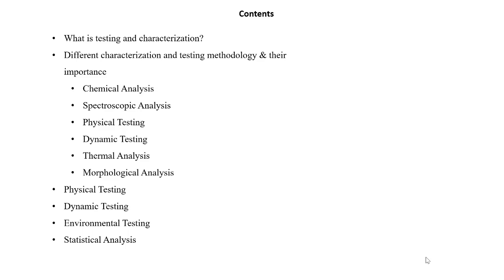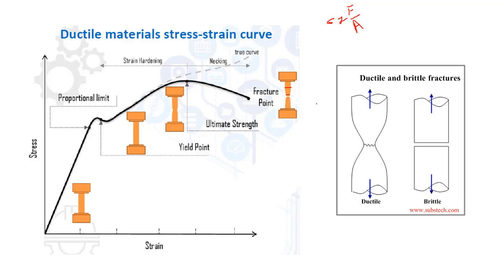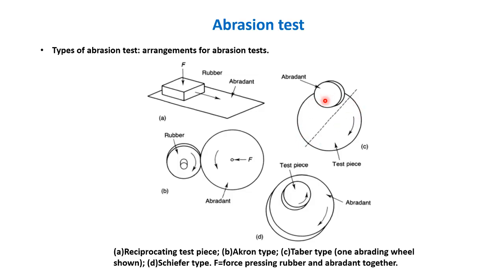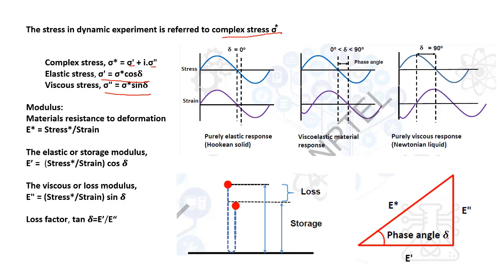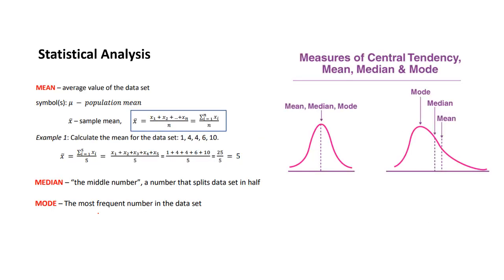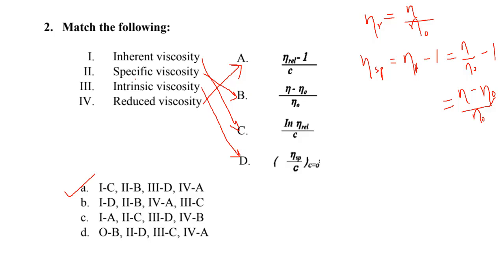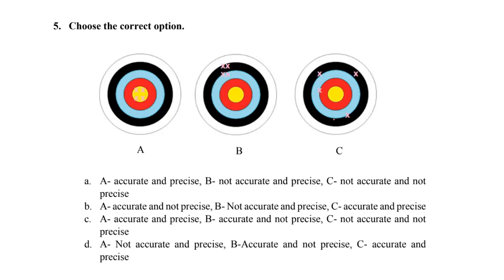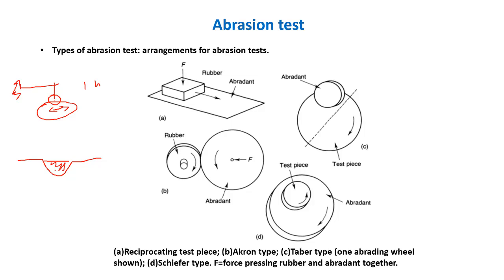Characterization of Polymers, Elastomers and Composites | Week 2| Practice Session